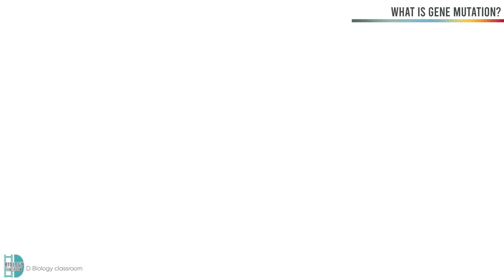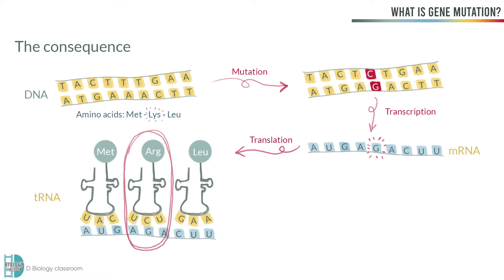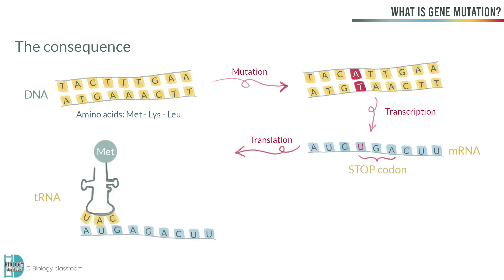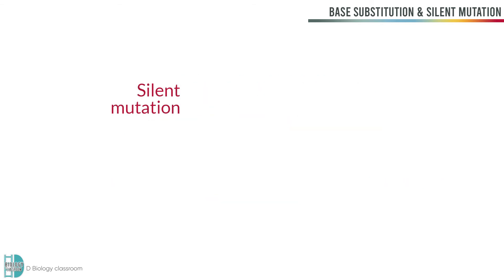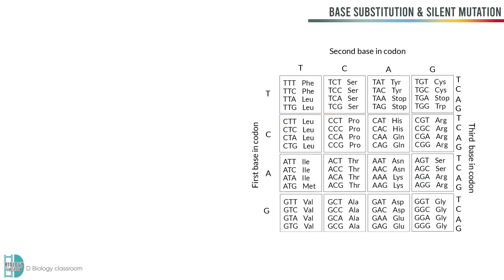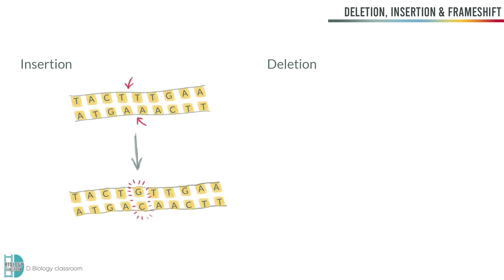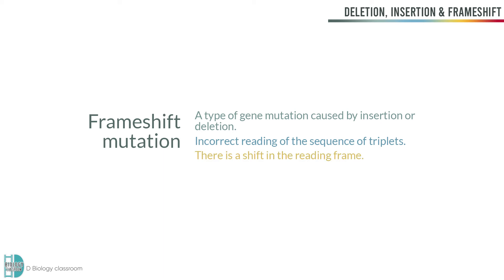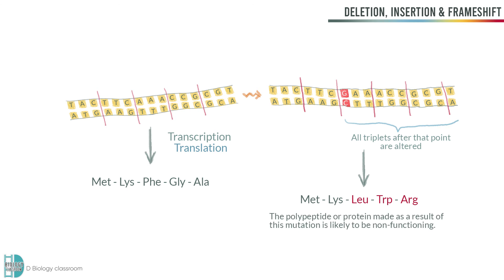A-Level Biology - Everything you have to know about gene mutation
Understand gene mutation in 4 minutes!
0:00 Intro
0:12 What is gene mutation?
1:17 Base substitution & silent mutation
2:30 Deletion, insertion & frameshift